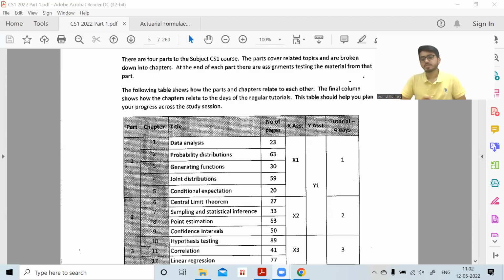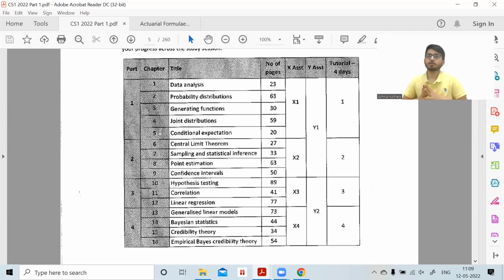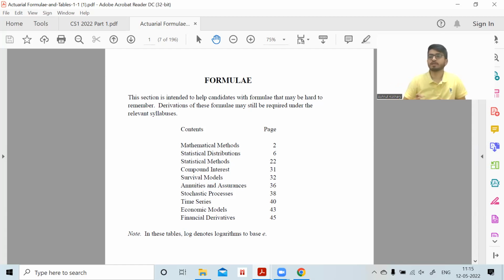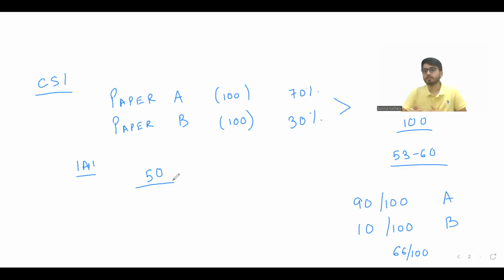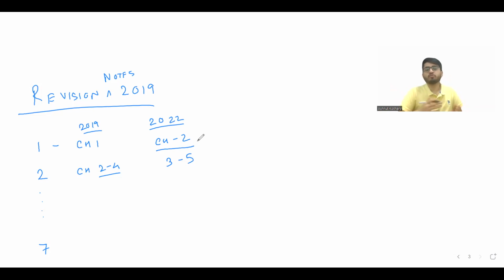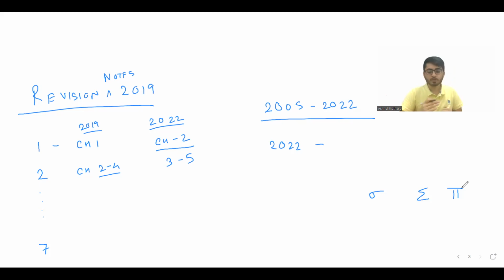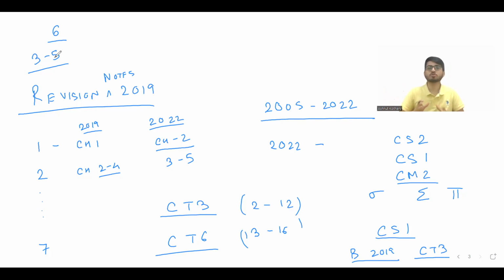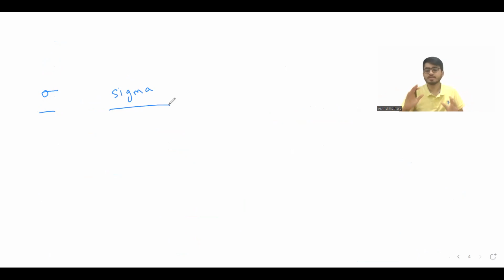CS1 Introduction Class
This video is extremely helpful for actuarial students preparing for paper CS1 from IAI or IFoA. This video covers detailed information regarding syllabus, exam pattern, calculator required, pass marks, studying technique etc